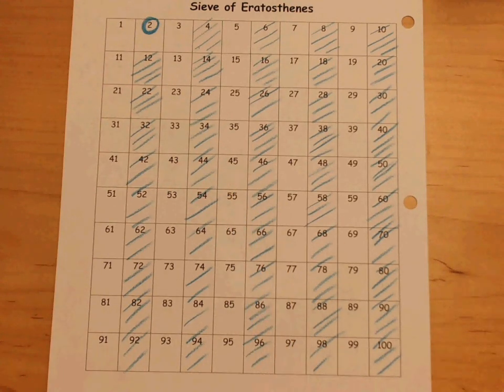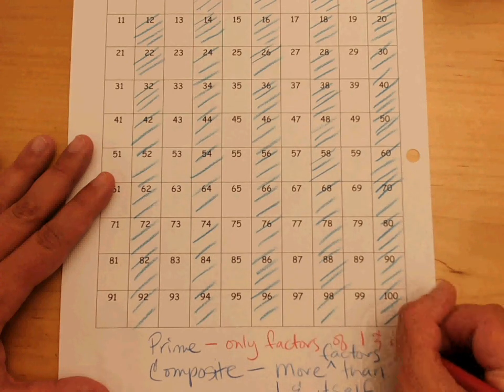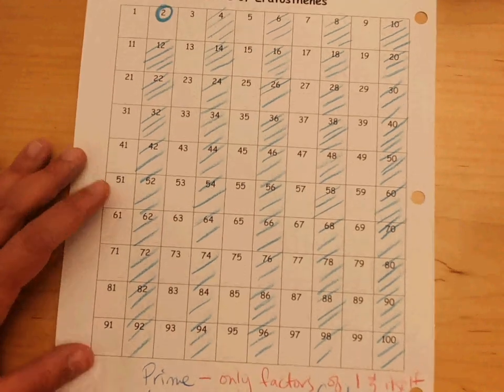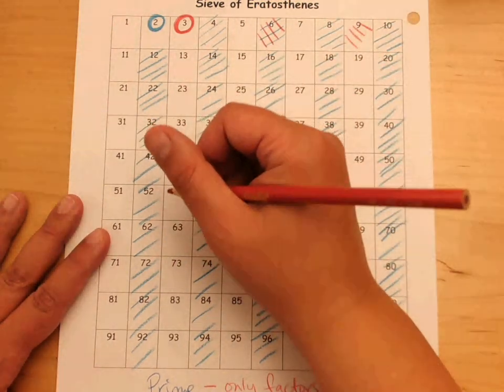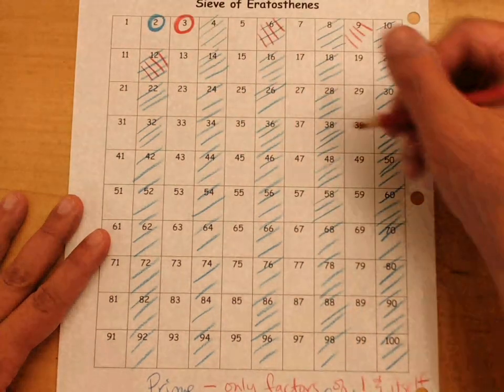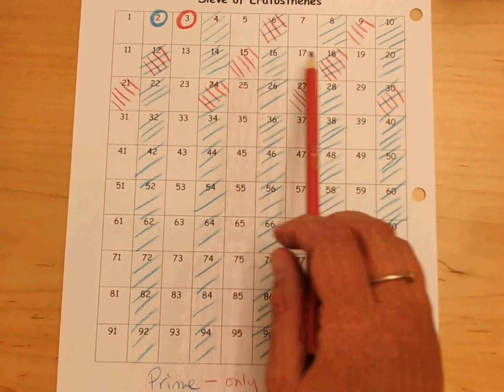Sieve of Eratosthenes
Math 20 Finding Prime and Composite Numbers using the Sieve of Eratosthenes